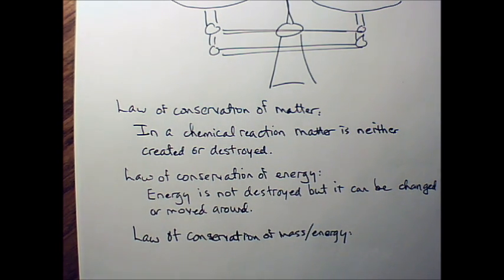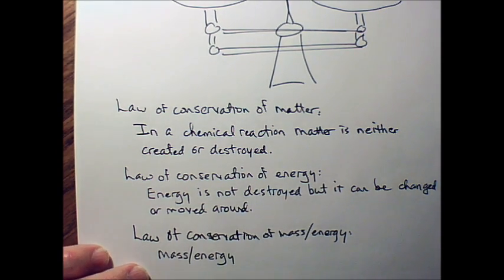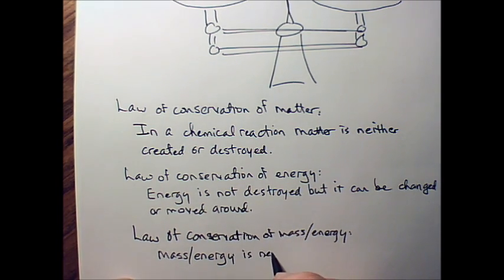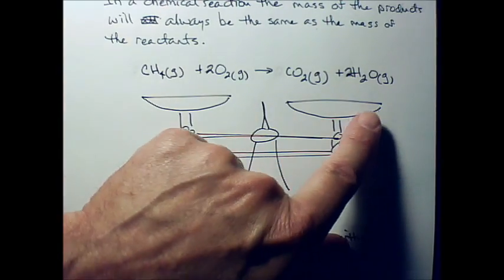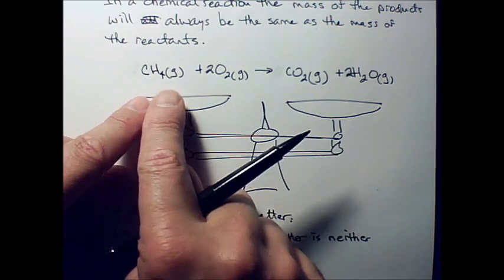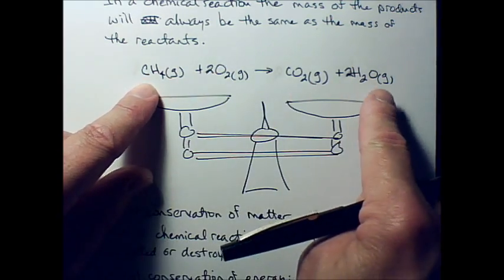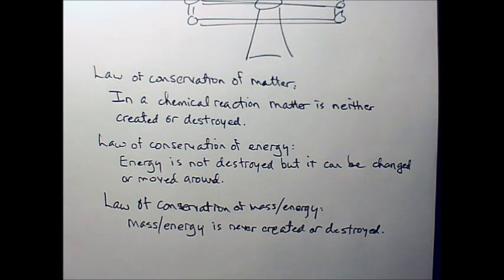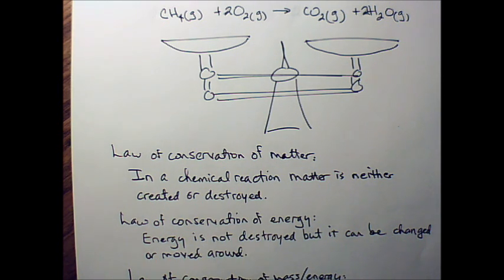Conservation_Matter_Energy